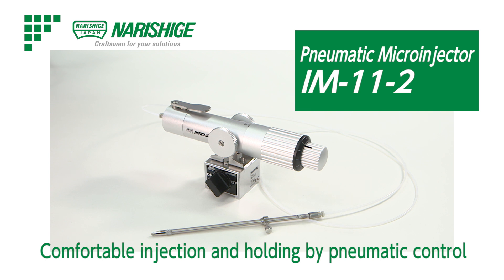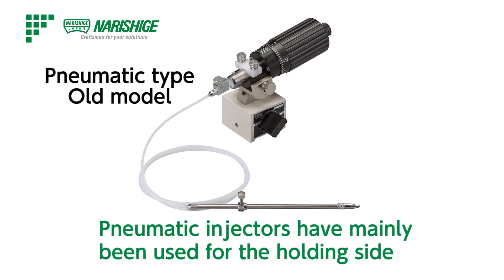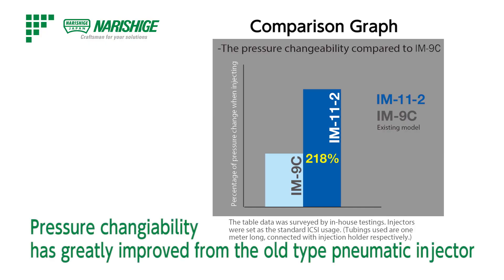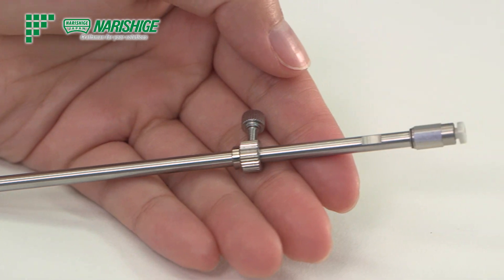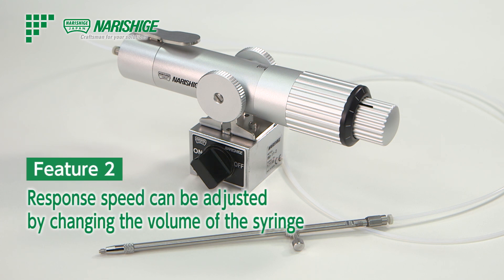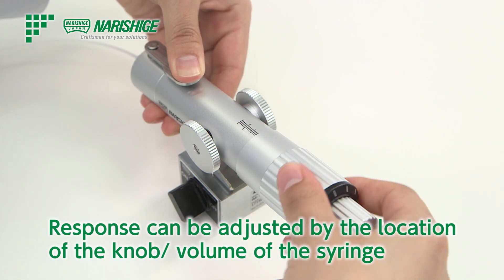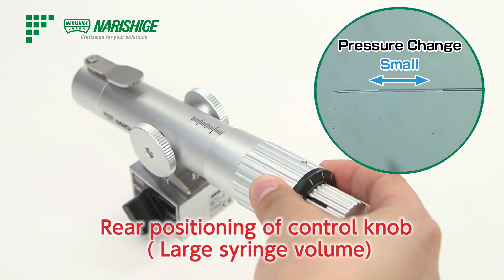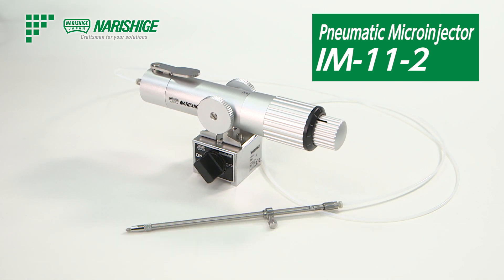IM-11-2: Pneumatic Microinjector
"Smooth and comfortable pneumatic control for both injecting and holding sides"

The IM-11-2 is a pneumatically operated microinjector that allows suction and injection of a microsample with high precision and operability comparable to oil hydraulic injectors. Equipped with a coarse-fine coaxial control knob, the microinjector enables both coarse and fine movement operation. The IM-11-2 has substantially improved on the amount of pressure change per knob rotation, thereby enabling finer and more powerful control.

The IM-11-2 is free from worry about entry of air bubbles into a micropipette when fitting it.

The easy-to-insert fitting mechanism is incorporated in the tubing connection linking the microinjector with the injection holder, thereby making regular care/maintenance so much easier including removal of fragments of broken pipettes.

The IM-11-2 is outfitted with a one-touch pressure relief valve that allows pressure to escape. With the microinjector in the pressure-free condition, shifting the position of the control knob enables volume changes of the syringe inside the microinjector, thereby changing operational responsiveness; a unique feature of the pneumatic microinjector.